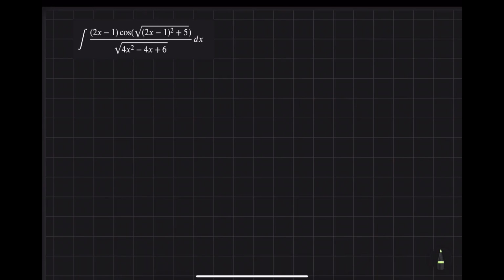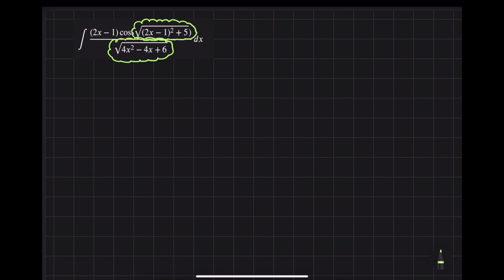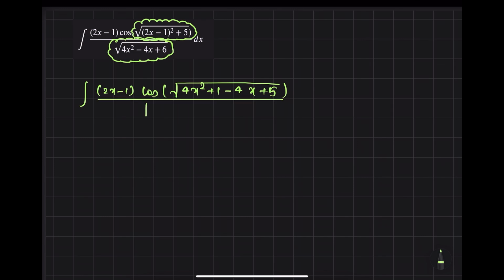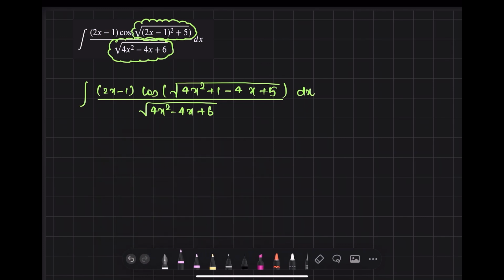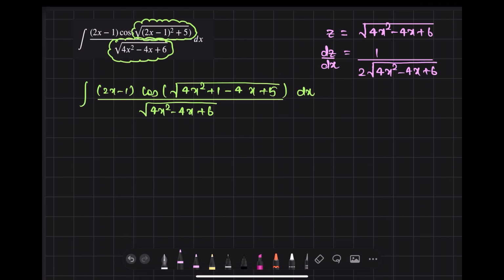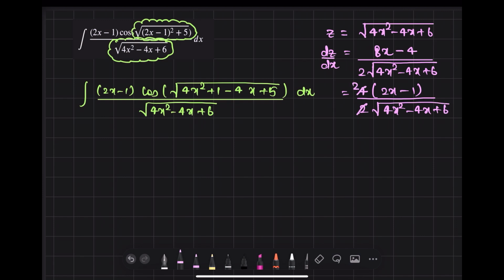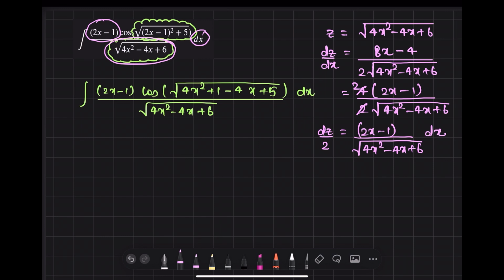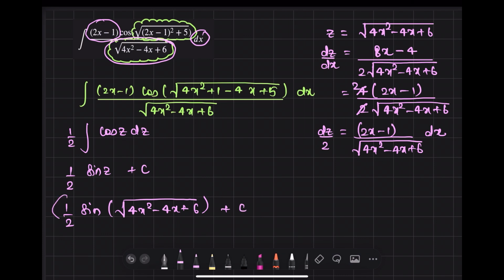G13_Integrate (2x-1)cos√((2x-1)^2+5)/((√4x^2 -4x +6)) dx